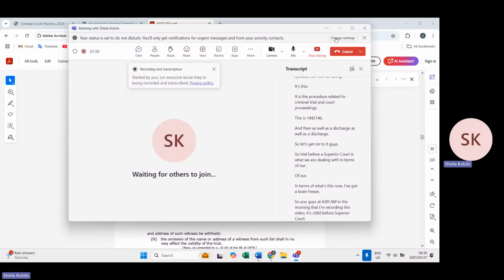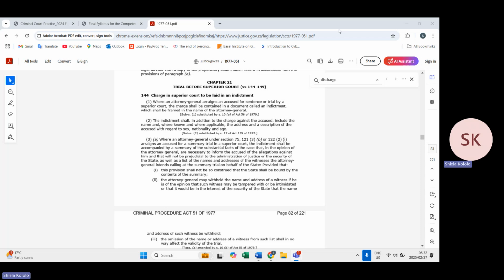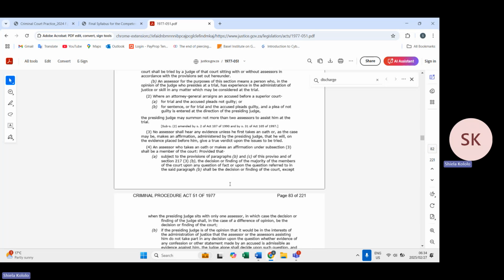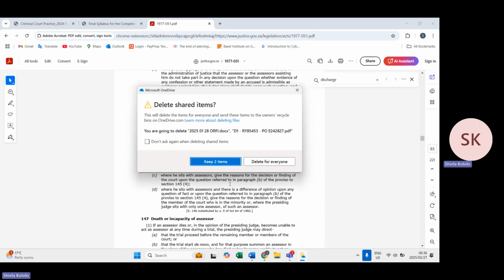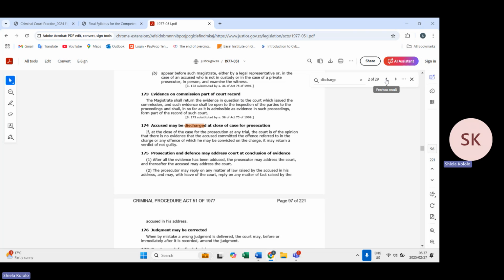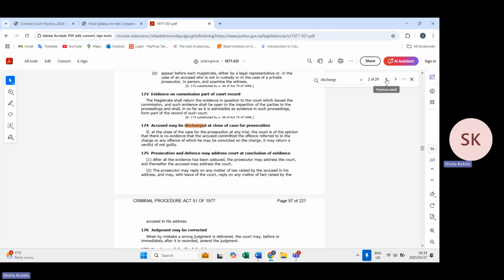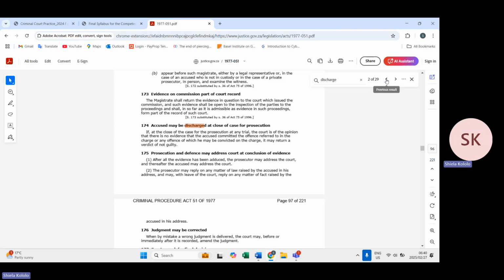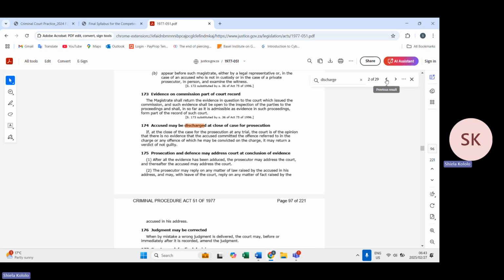Paper 1 court procedure discharge and criminal trials in superior courts